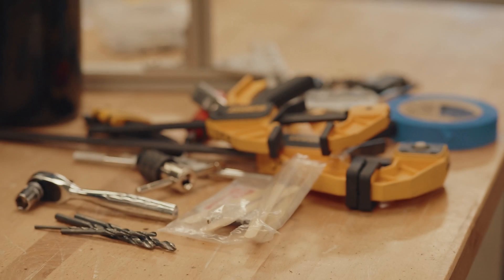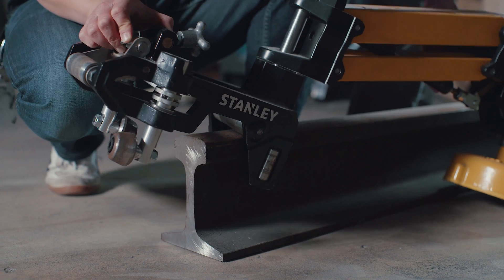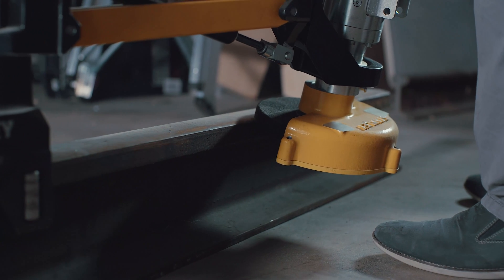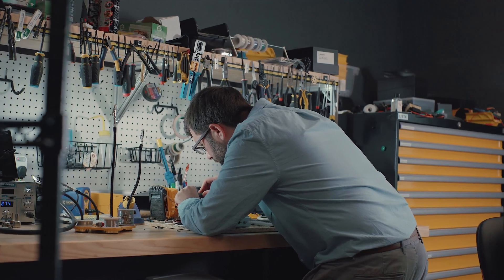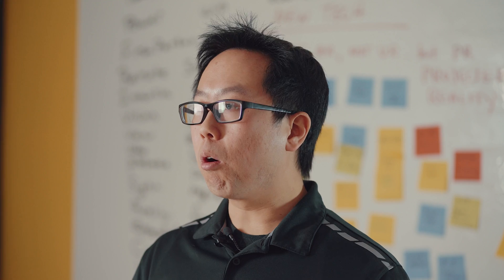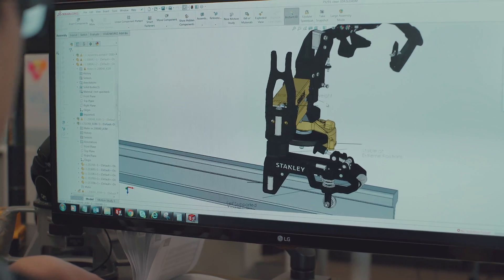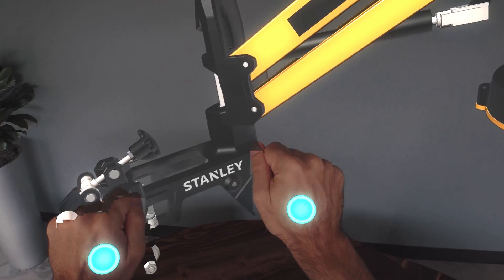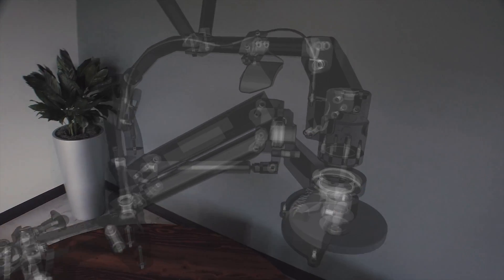Stanley Black & Decker SOLIDWORKS Integration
The conversion process for translating 3D CAD models into AR-ready files can often be time-consuming and require the technical skills of a developer or 3D artist. Meta’s recent partnership with SOLIDWORKS will eliminate this step and revolutionize the way users design and review digital models. Check out how Stanley Black & Decker plans to use the new integration to optimize the 3D design and presentation process.